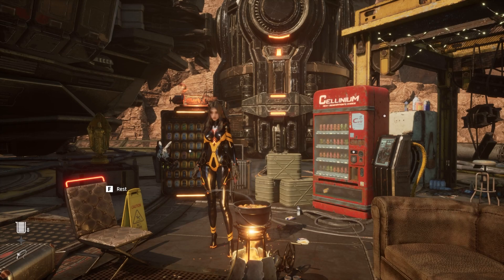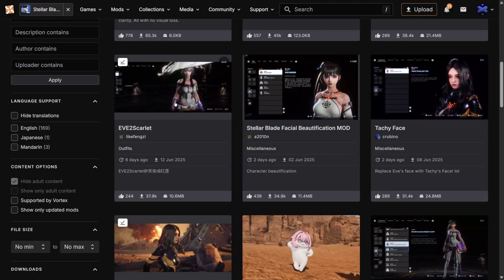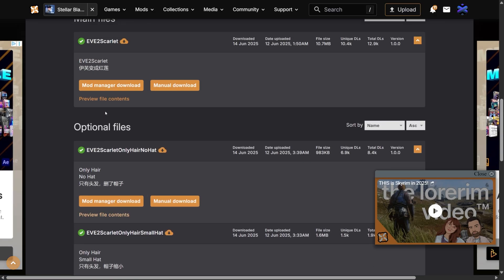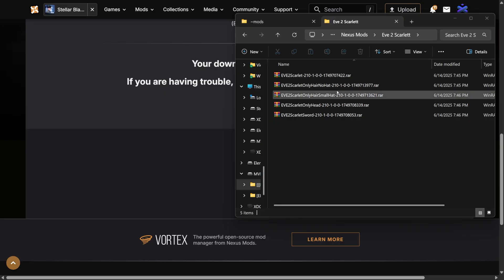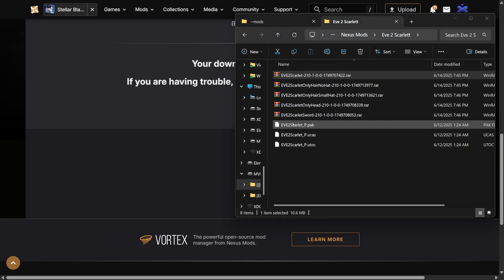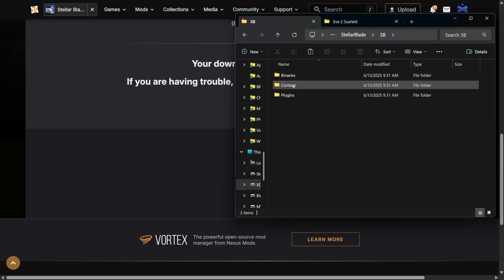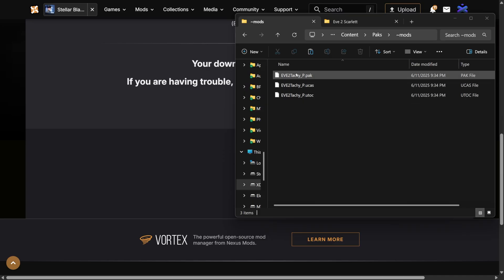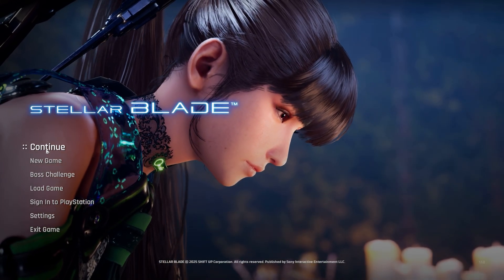Eve To Scarlett Mod EASY Install Tutorial [Stellar Blade PC] Eve2Scarlett Mod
How to install Eve2Scarlett Mod - Stellar Blade PC